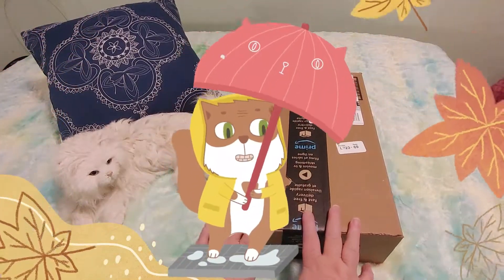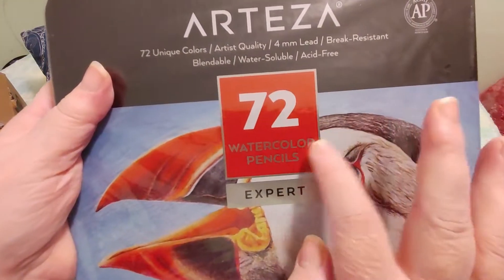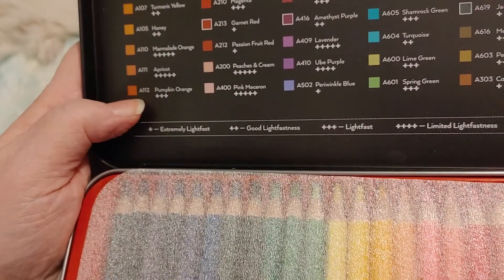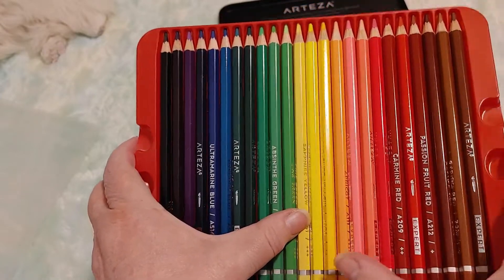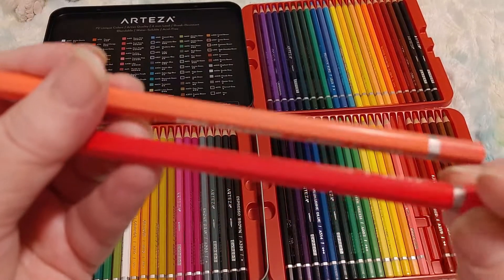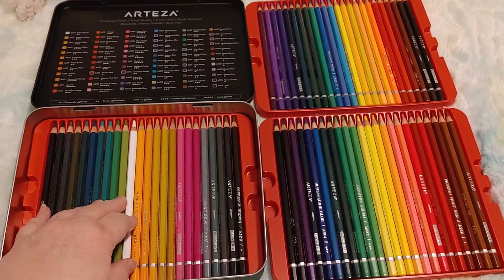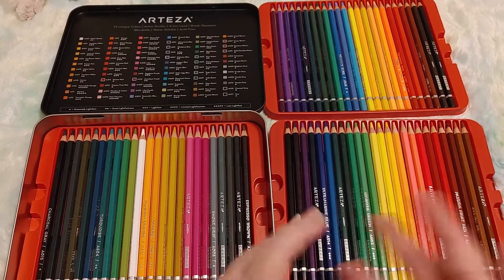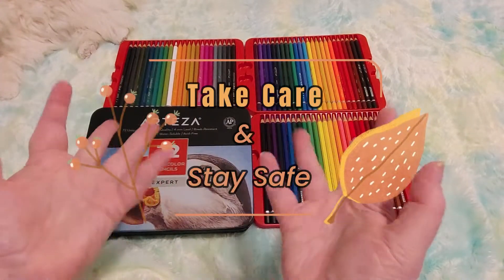Amazon Unboxing/ARTEZA Watercolor Pencils/set of 72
We take a look at these cool watercolor pencils from Amazon.ca.